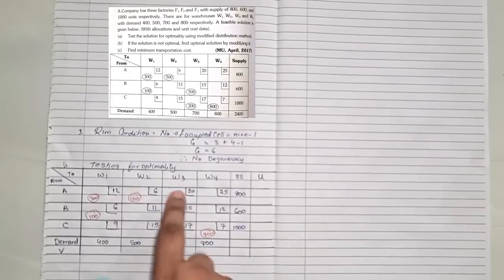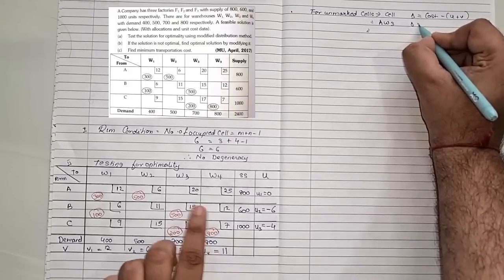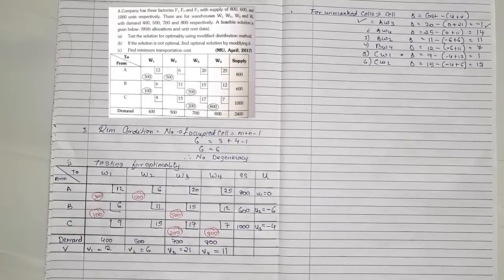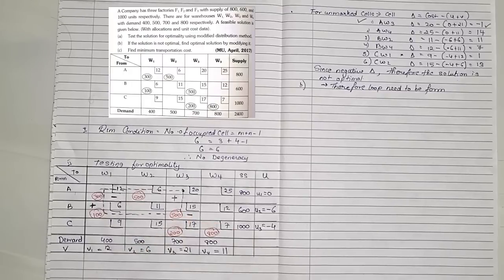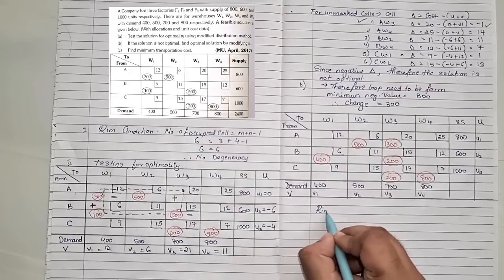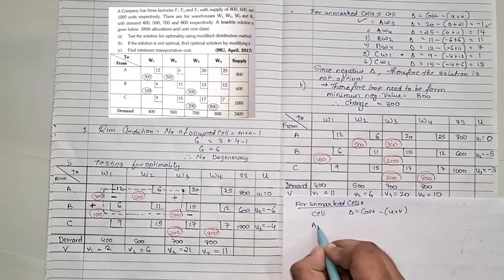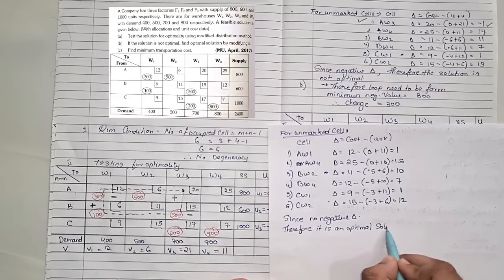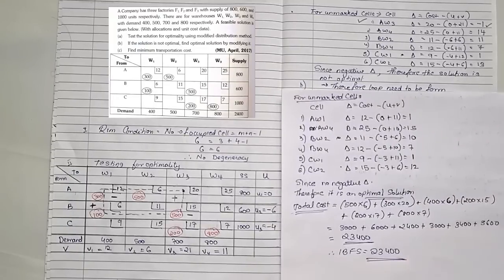Transportation Problem | VAM & MODI - When Problem is not optimal | OR | TYBMS-VI | Dr. Mihir Shah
This video explains Transportation Problem | VAM & MODI - When Problem is not optimal   under the subject Operation Research.